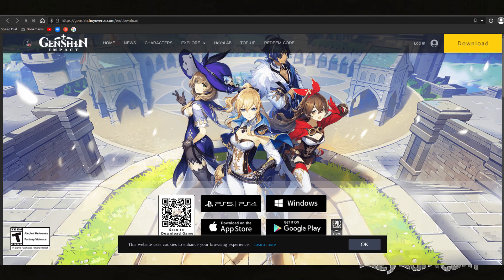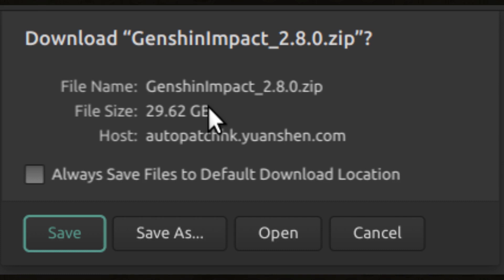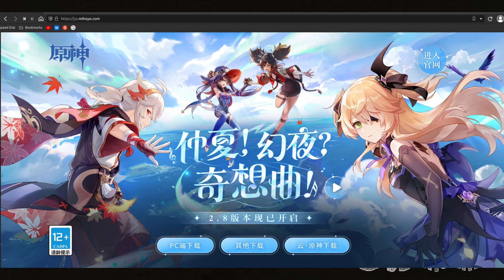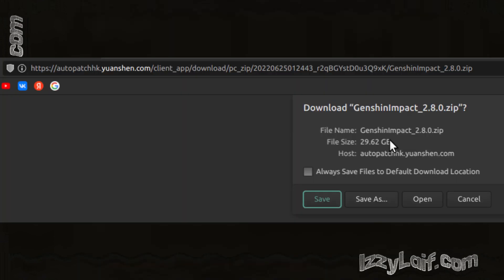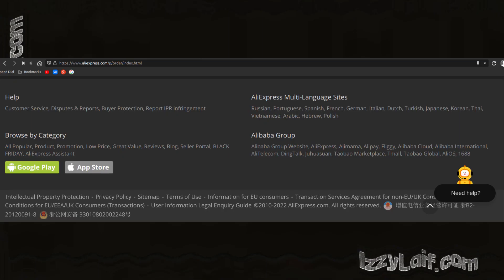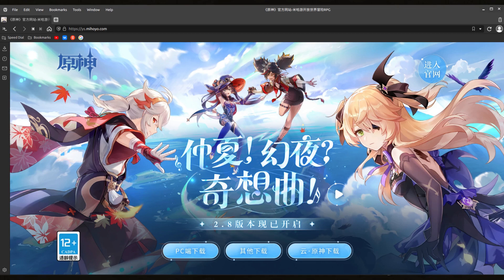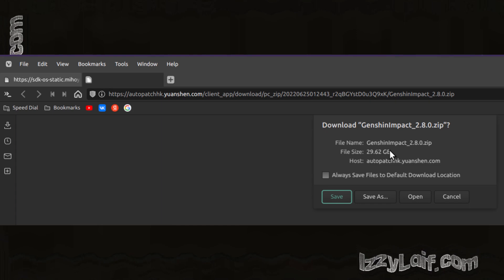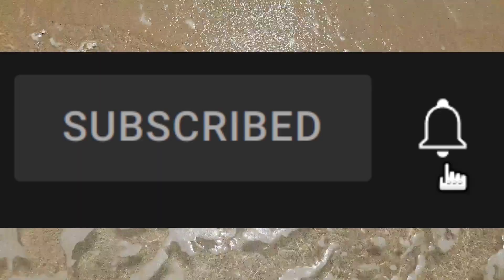💢 Genshin Impact direct download links and how to get them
Genshin Impact file verification error fix
How to find and extract direct zip download links from official website Genshin Impact